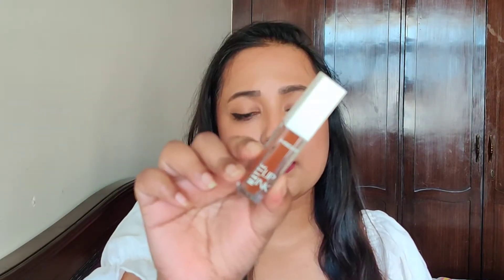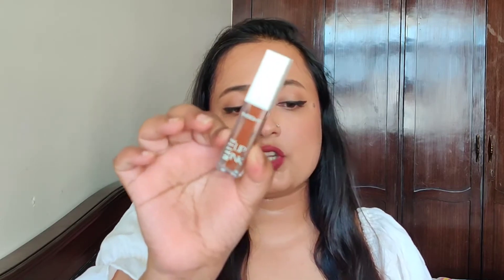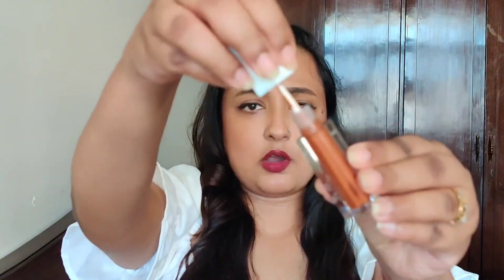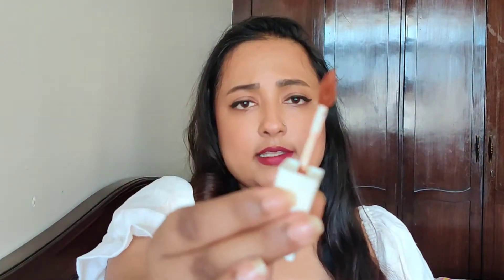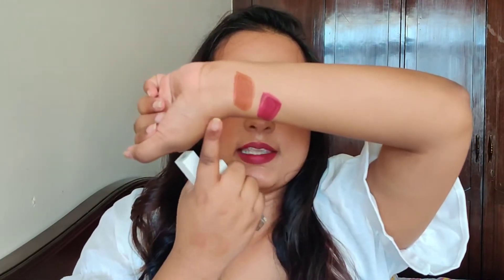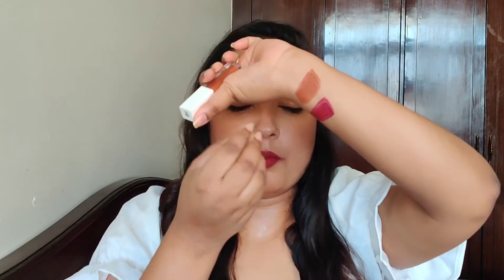New Insight Cosmetics Matte lip Ink // Swatches + Review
Buying Links :